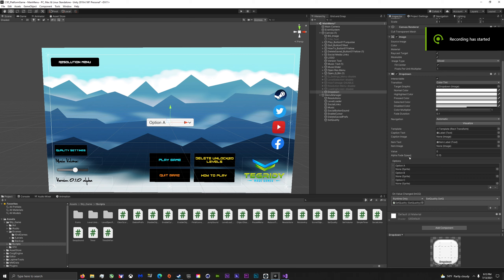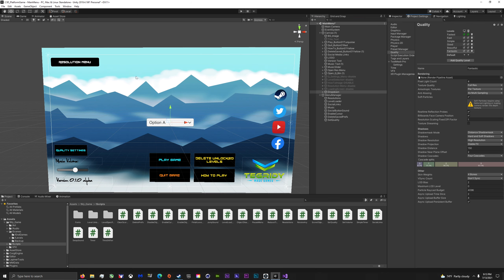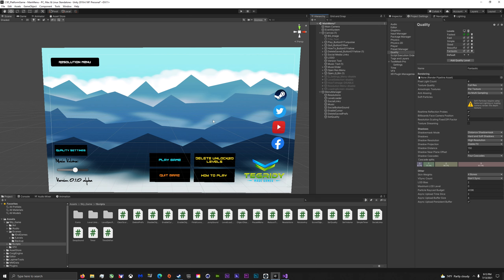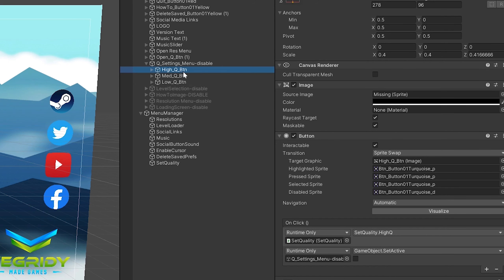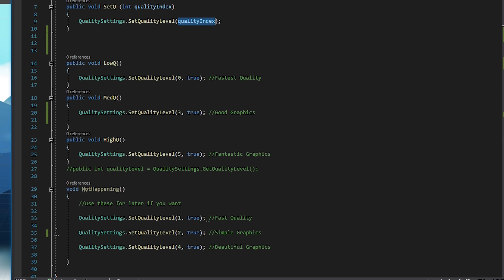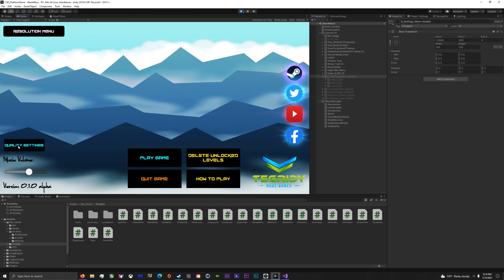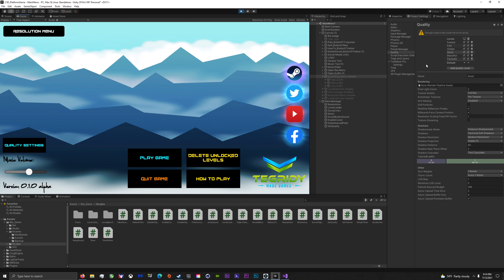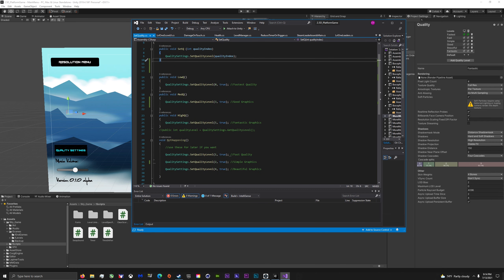Quality Settings In 1 Minute | Unity Tutorial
//SET QUALITY LEVEL SCRIPT RIGHT HERE!!
using System.Collections;
using System.Collections.Generic;
using UnityEngine;

    void NotHappening()
        //use these for later if you want

        QualitySettings.SetQualityLevel(1, true); //Fast Quality

        QualitySettings.SetQualityLevel(3, true); //Good Graphics

        QualitySettings.SetQualityLevel(4, true); //Beautiful Graphics